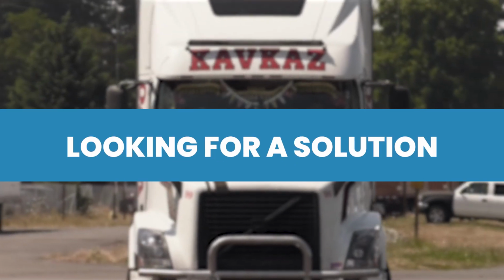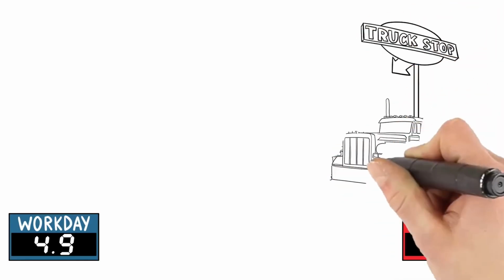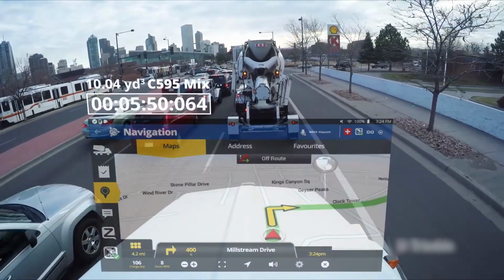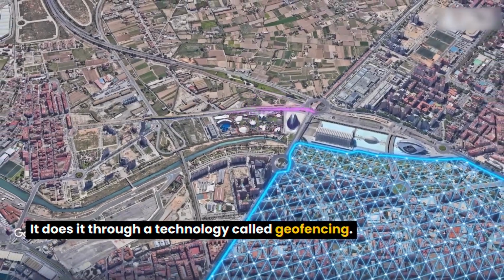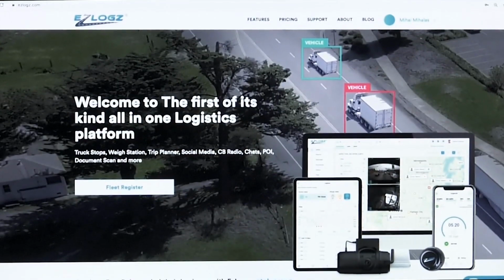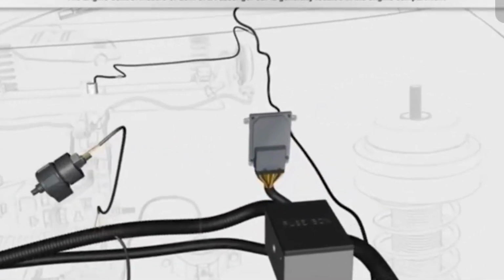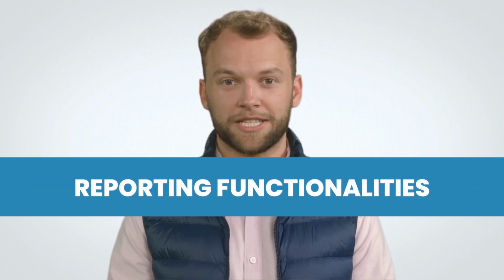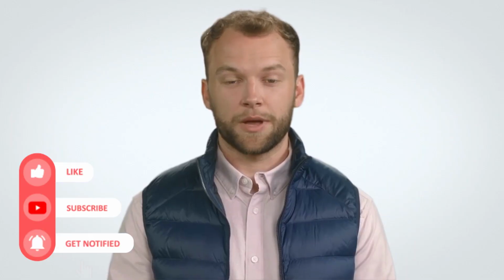EZLOGZ | An Efficient Fleet Management, ELD & Asset Tracking system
Welcome to the ELD Devices
Throughout the video, we'll explore how EZLOGZ simplifies your fleet management operations, ensures compliance with ELD regulations, and maximizes asset utilization. With its user-friendly interface, real-time data insights, and advanced tracking capabilities, EZLOGZ takes your fleet management to the next level.
The key functionalities of EZLOGZ, including automated logbook generation, real-time location tracking, preventive maintenance scheduling, and comprehensive reporting. We'll also discuss how EZLOGZ enhances safety, reduces operational costs, and improves overall productivity.